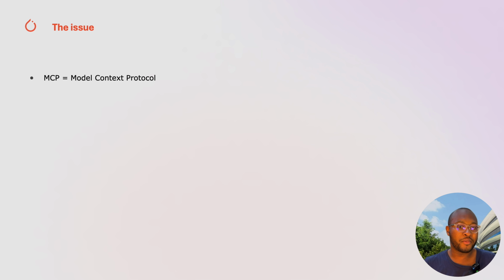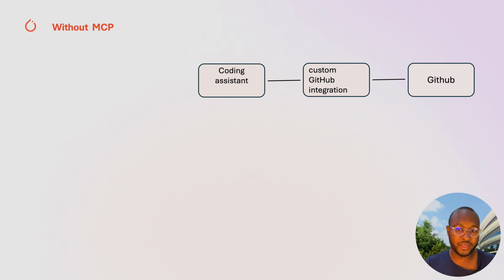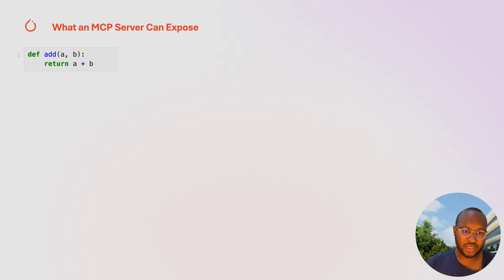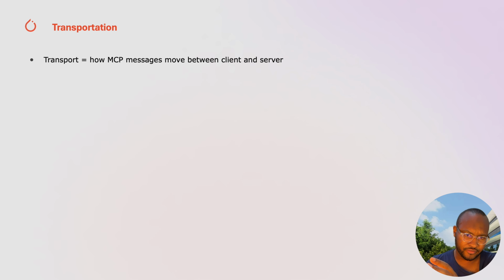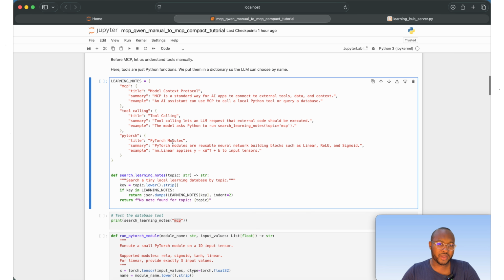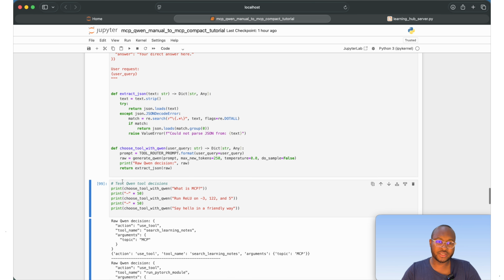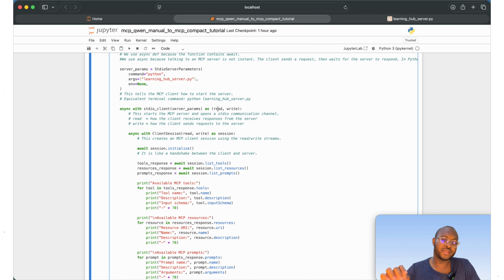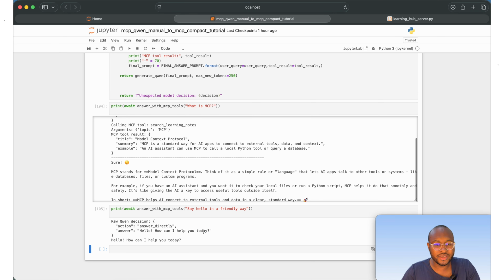Creating an MCP Server for Your PyTorch Model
In this tutorial, we build a beginner-friendly Model Context Protocol (MCP) project for PyTorch.

We start by manually creating simple tools in Python, then move those tools into an MCP server. The main PyTorch tool executes real PyTorch modules such as ReLU, Sigmoid, Tanh, and Linear. We then connect the MCP server to a local Qwen model from Hugging Face inside a Jupyter notebook, allowing the LLM to decide when to call a tool and then explain the result.

Although I use Qwen in this demo, the idea is not tied to Qwen. The MCP server exposes PyTorch functionality through a standard interface, so any MCP-compatible application can discover and call the tools.

What you will learn:
- What MCP is and why it matters for agentic AI workflows
- The difference between manual tool calling and MCP tool calling
- How to expose Python/PyTorch functions as MCP tools
- How an MCP client lists and calls tools from a server
- How to connect a local Hugging Face LLM to MCP tools

Tools used:
- Python
- PyTorch
- Jupyter Notebook
- Hugging Face Transformers
- Qwen